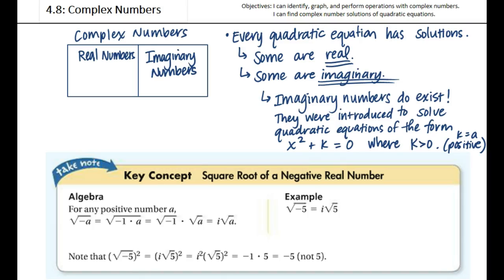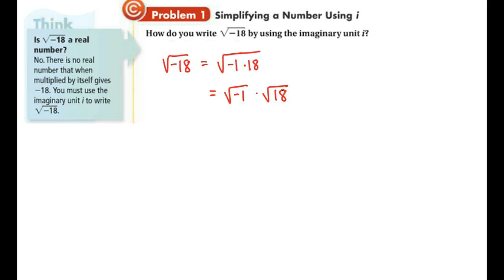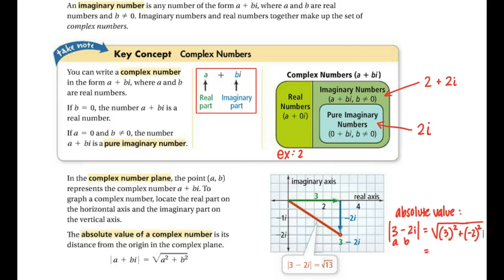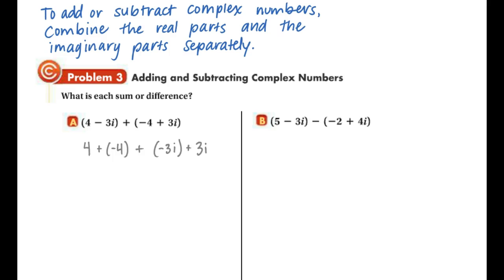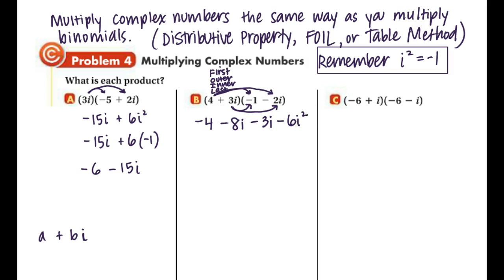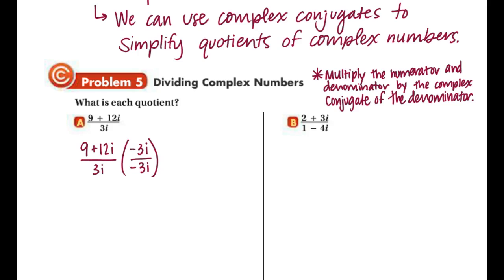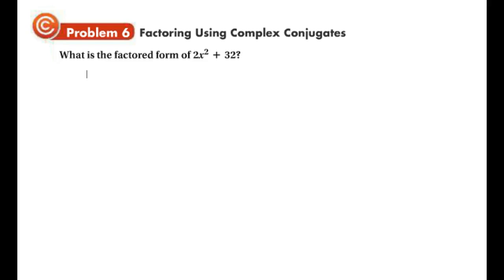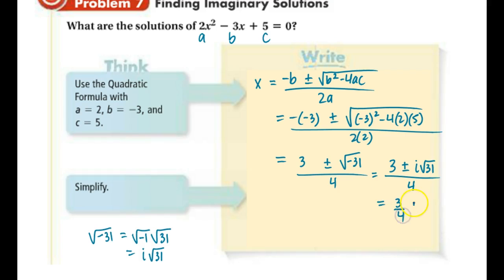Algebra 2: 4.8: Complex Numbers